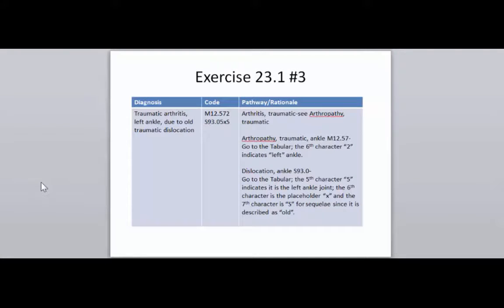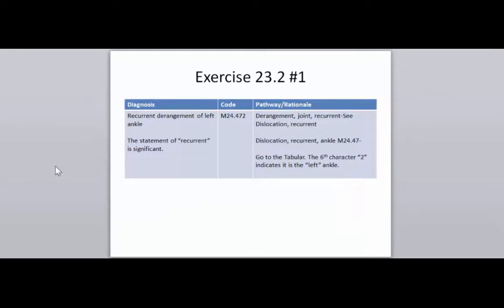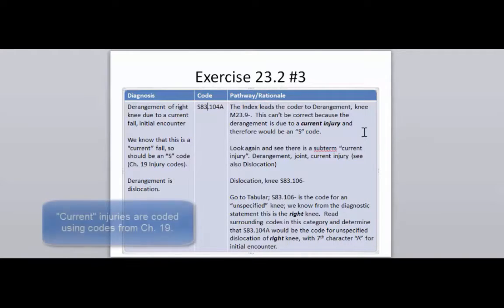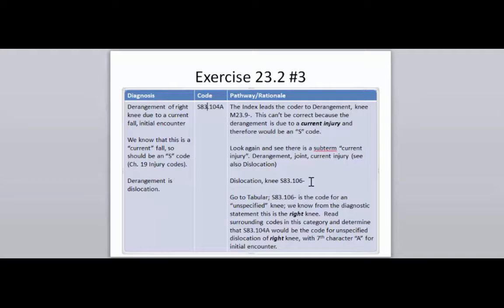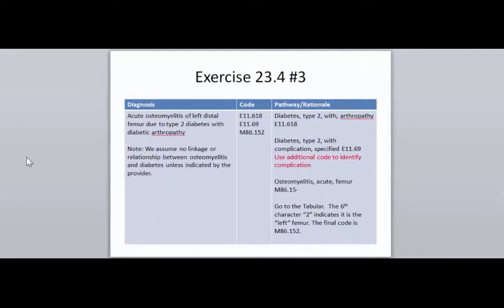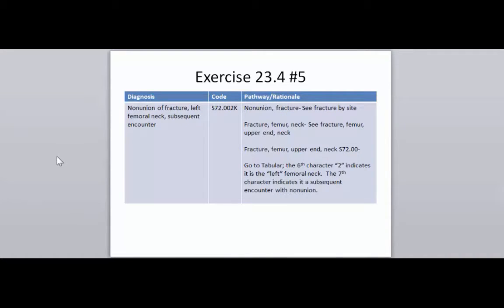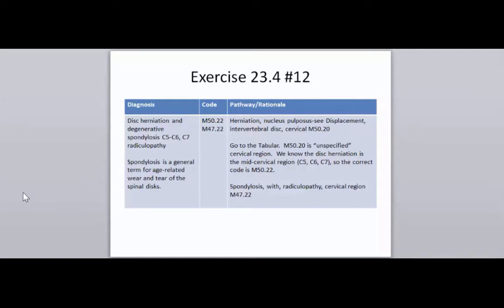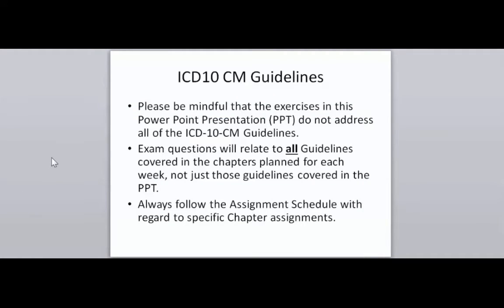Chapter 22 Part 2 - MS System and Connective Tissue (This was Ch. 23 in earlier editions textbook).)